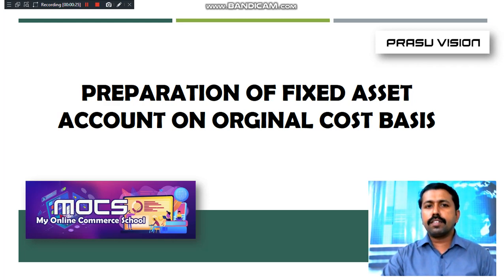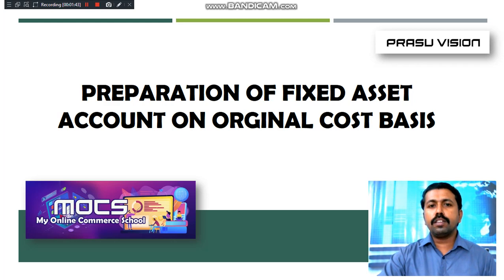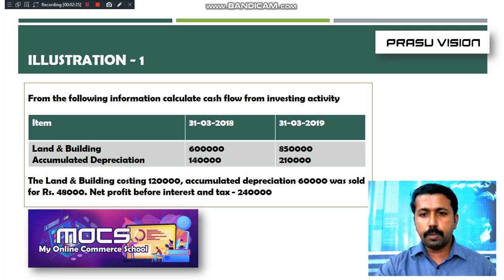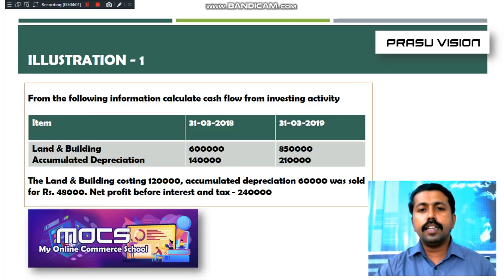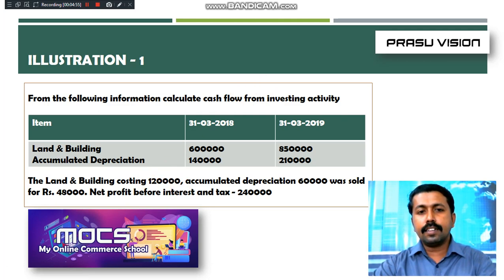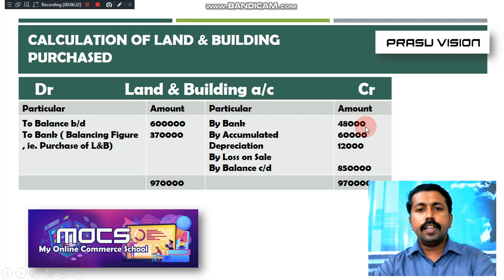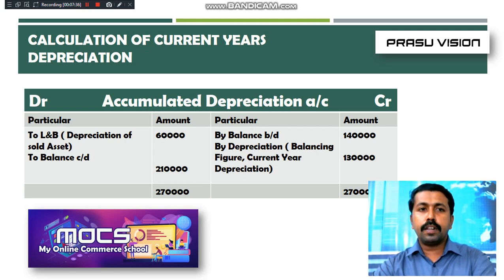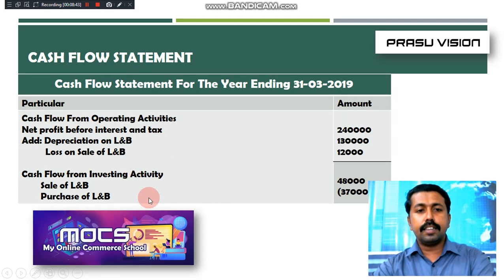CASH FLOW STATEMENT Cash Flows From investing Activities 2